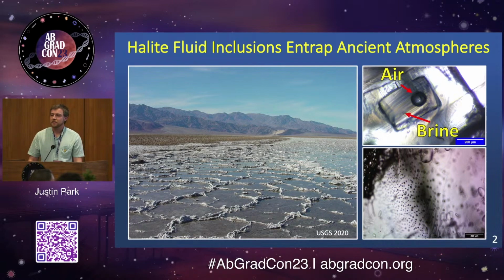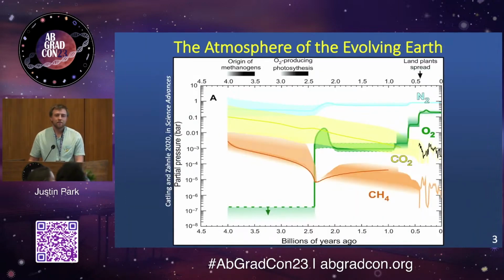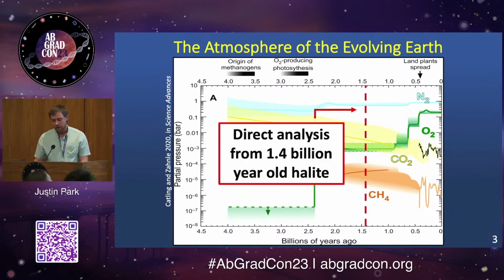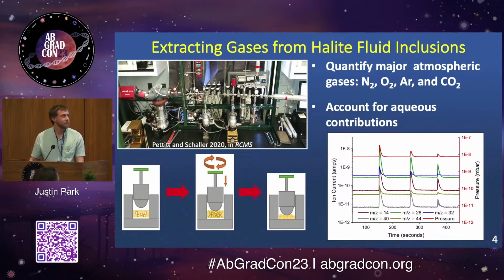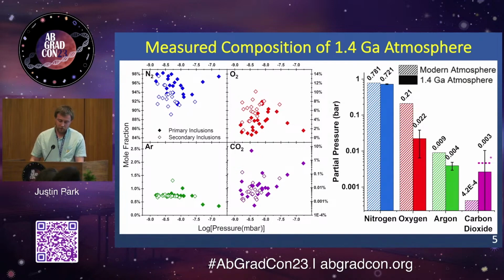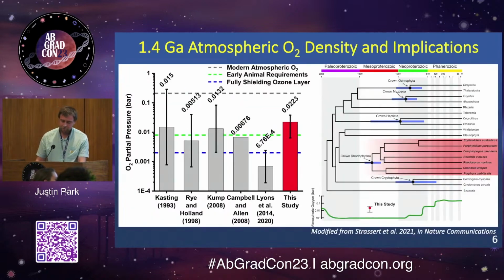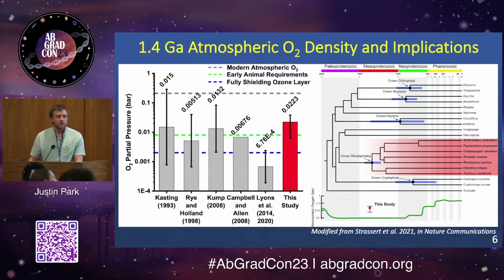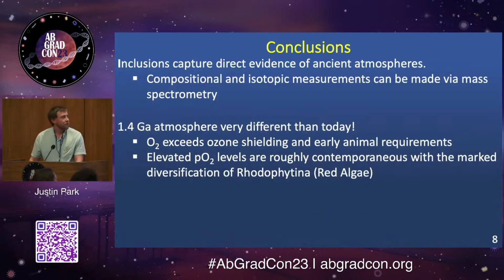AbGradCon 2023: Direct Measurements of Mesoproterozoic Atmosphere via Halite Analysis by Justin Park